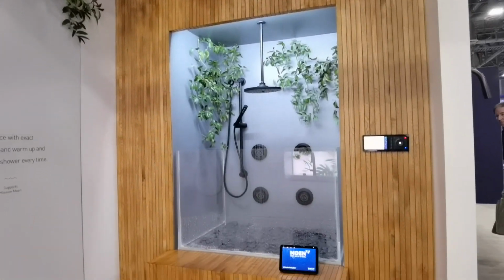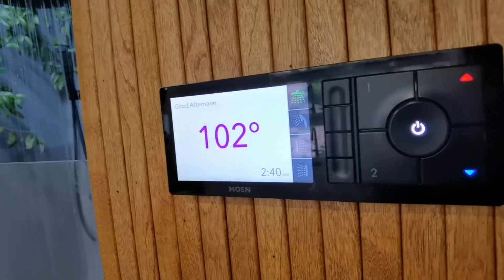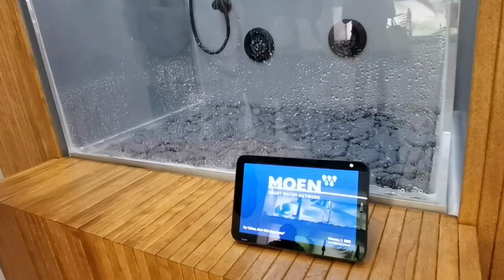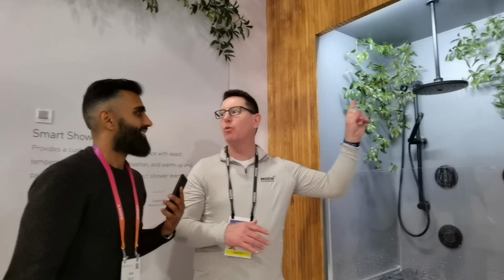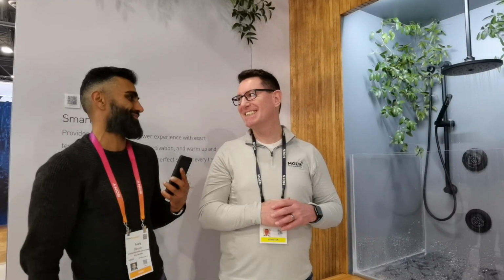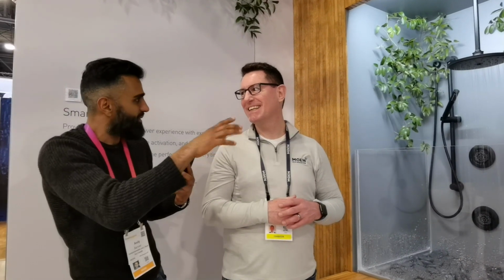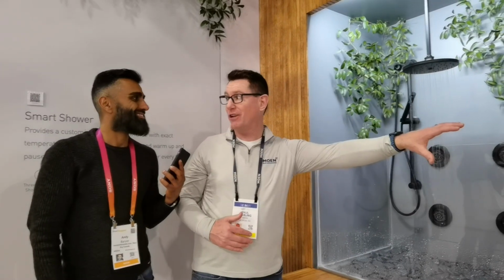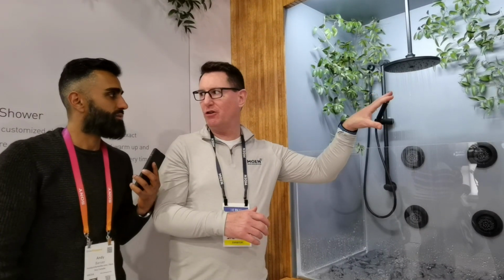Moen presents smart shower system at CES 2023